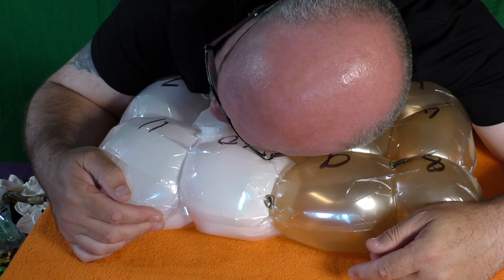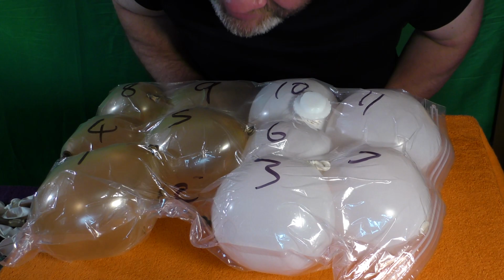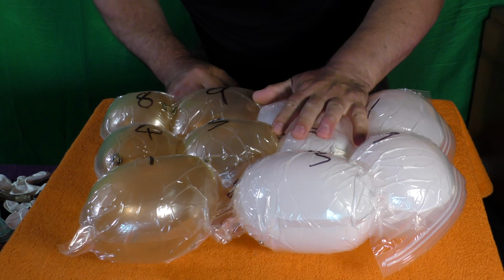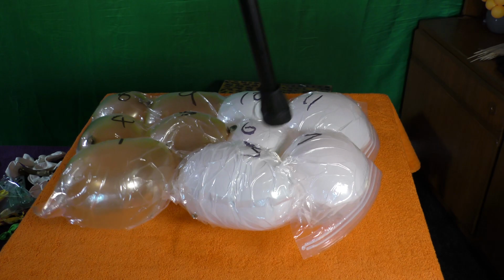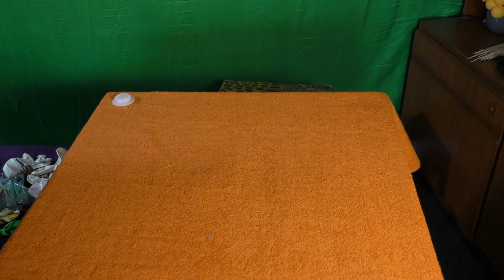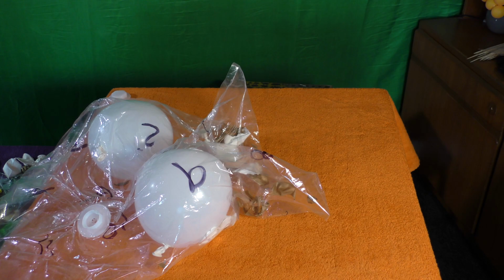Bursting Balloons with Angry Englishman's Walking stick POP Tangobaldy™ Family Friendly Fun video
Bursting Balloons in a vacuum bag that starts of relaxing asmr and then Angry English Man pops them with his walking stick . Yellow gloves Welcome to the Tangobaldy Show where I actually interact with YOU!
Read below for ways to help the channel grow or get some goodies for you!

AMAZON WISH LIST buy items here to support channel

Finally this channel and pretty much every video will be of balloons popping bursting stamping.  The content will be family friendly as possible.  I don't use helium as its a non sustainable gas that should be used in MMR not floating into space.  I will use Mylar but prefer latex or rubber balloons.  I can create balloon models and live stream.  In fact I will talk with you and like the audience to engage with me.

Greetings From Tangobaldy